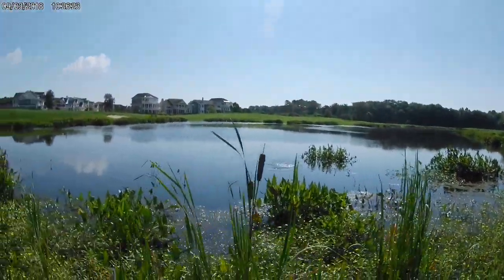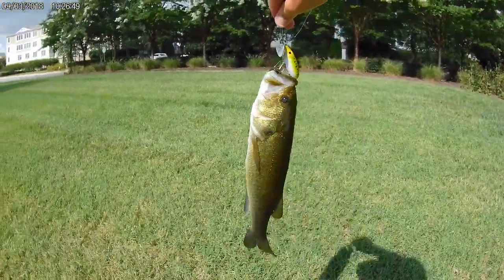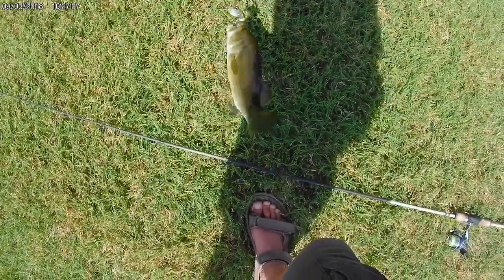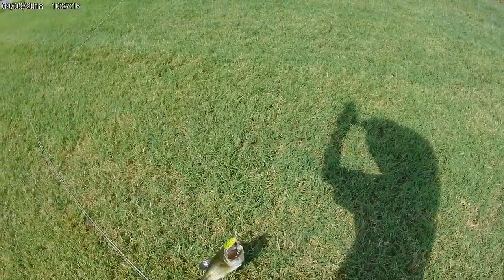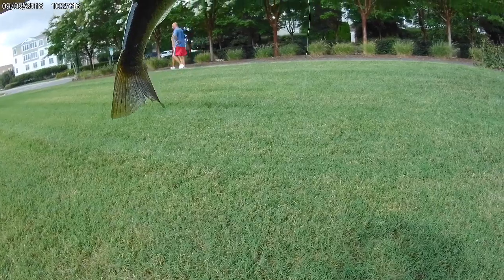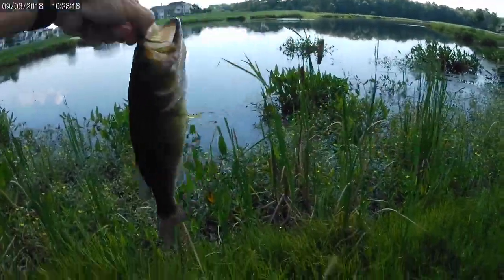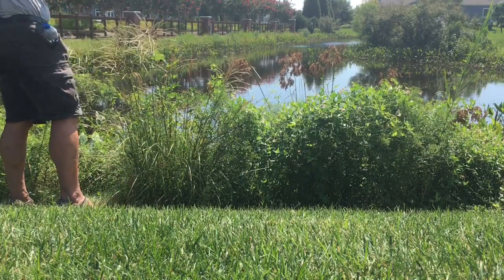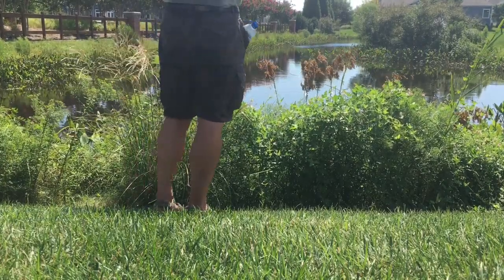Meeting an Old Friend and Top Water Action